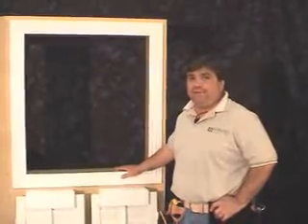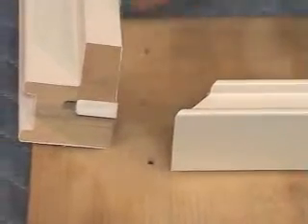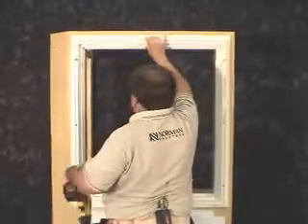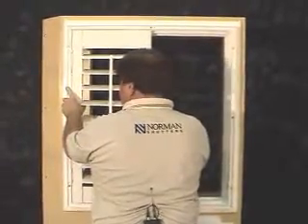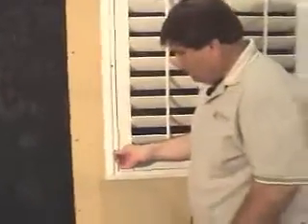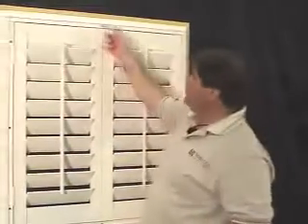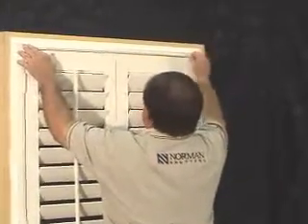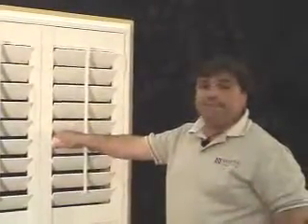Install L Frame - Norman Shutters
L Frame Installation - Norman Shutters